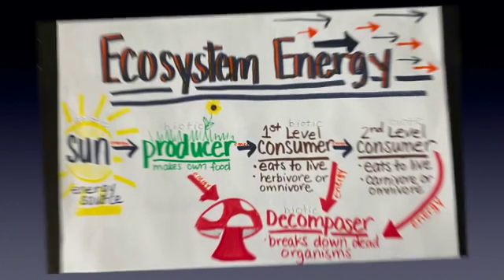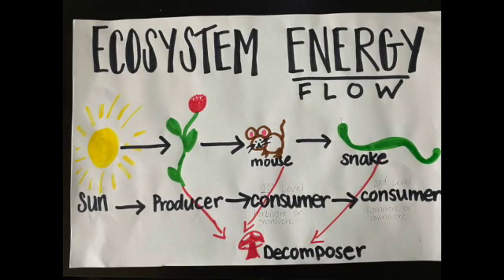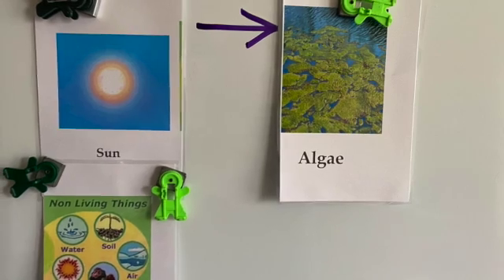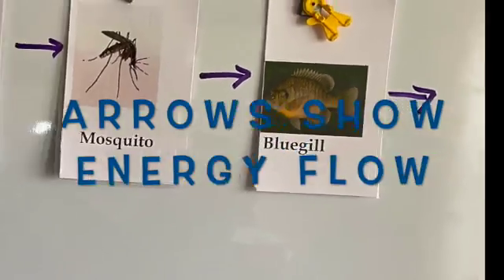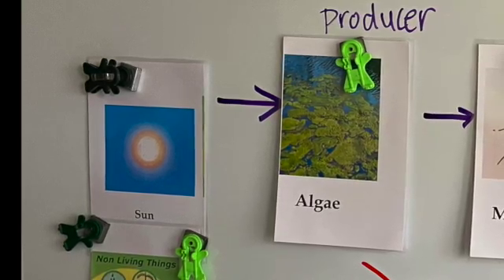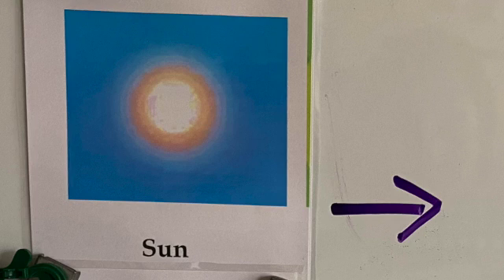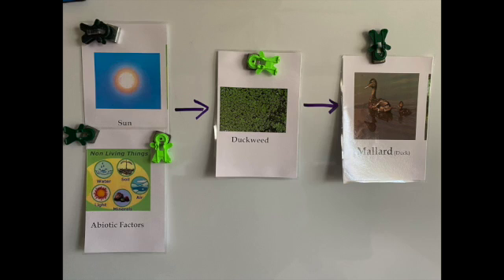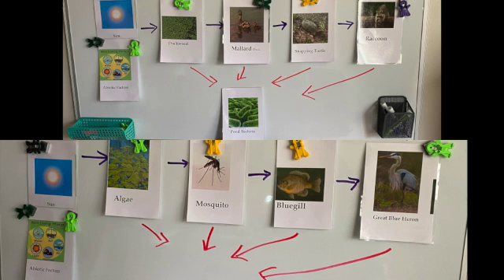Food Chains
Let's learn about food chains and the energy flow in them!